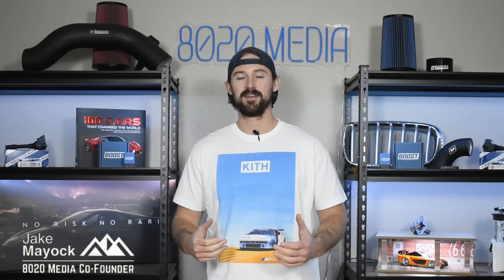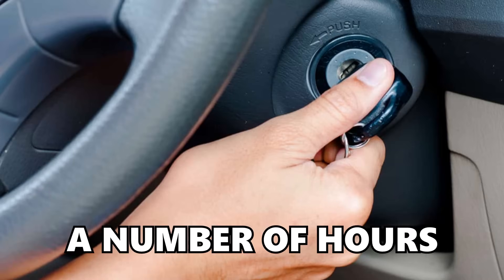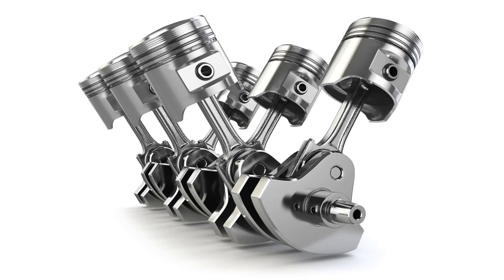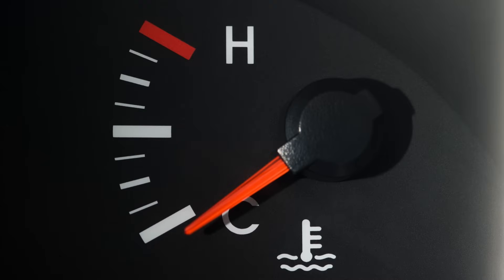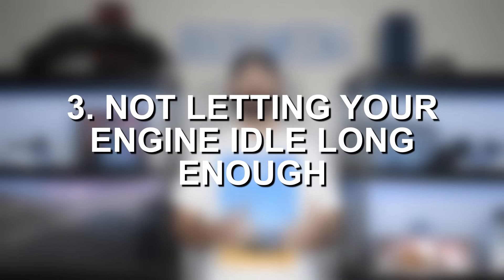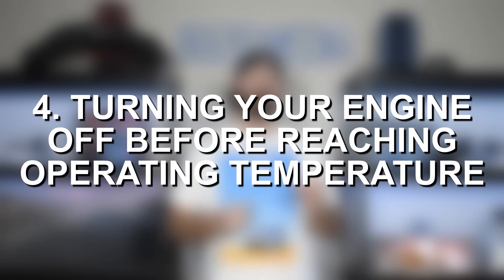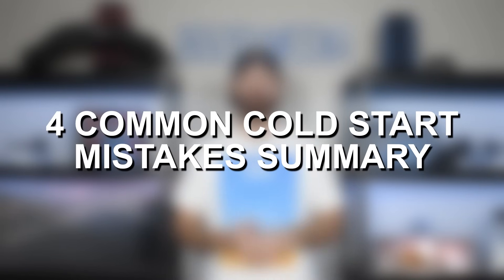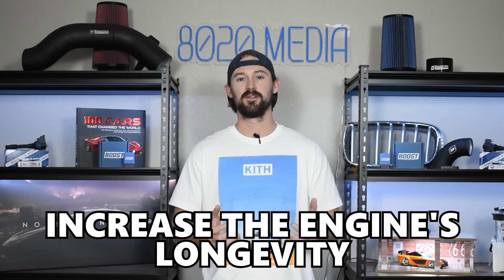Your Engine Hates These 4 Cold Start Habits—Avoid Them Now!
In this video, Jake goes over four critical mistakes drivers often make when cold starting an engine—without realizing how these habits can accelerate wear and tear over time. He discusses why cold starts demand extra care, how improper warm-up methods can impact lubrication and internal components, and what you need to pay attention to in order to preserve your engine’s longevity. Each of the four mistakes he covers highlights a specific, often overlooked behavior that can gradually undermine performance and reliability if left unchecked. Whether you’re a new driver or a seasoned car enthusiast, understanding these cold start missteps (and how to avoid them) will help ensure your vehicle runs smoothly for years to come.

8020 Automotive owns and operates a portfolio of content websites and eCommerce stores in the Automotive industry. We provide over a million monthly readers with high-quality automotive content, focused predominantly on technical and performance modification guides.
00:25 – What is a Cold Start in a Vehicle?
01:18 – 4 Common Cold Start Mistakes You DON’T Want to Make!
01:29 – First Cold Start Mistake You Might be Making!
02:32 – Second Cold Start Mistake You Don’t Want to Make!
03:10 – Third Cold Start Mistake You Might Accidentally be Doing!
04:14 – Fourth Cold Start Mistake You Might be Making!
04:57 – 4 Common Cold Start Mistakes Summary